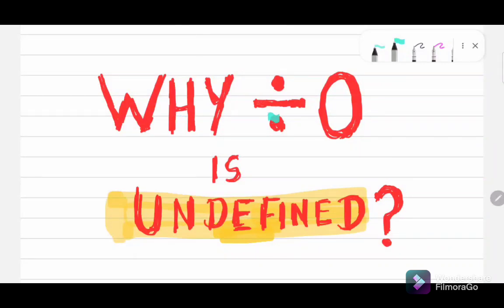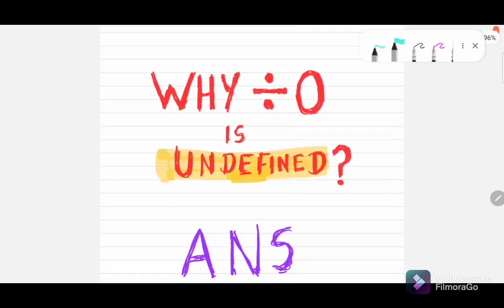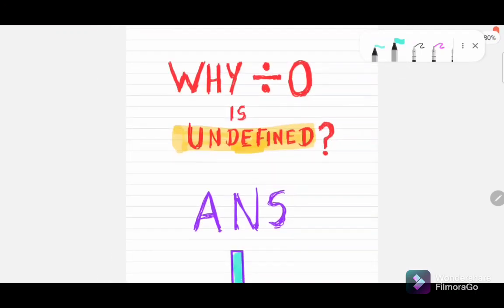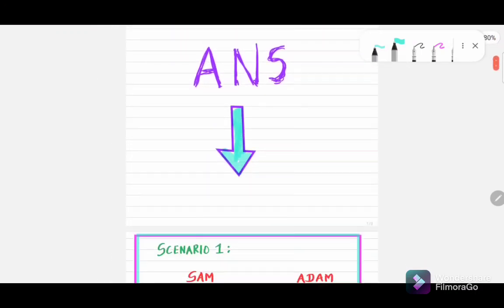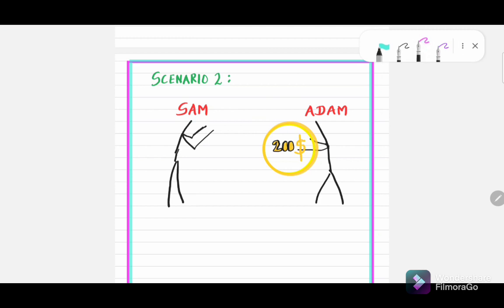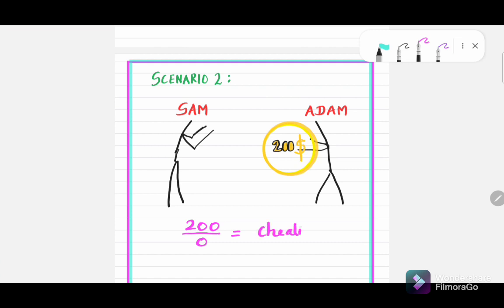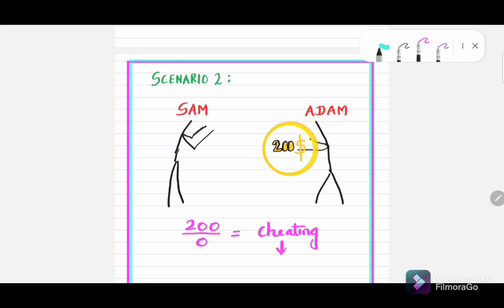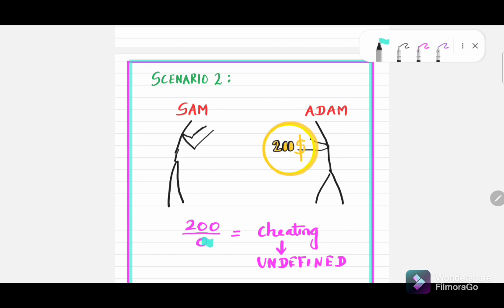The Mysterious World of Math: Demystifying Why Division by Zero is Impossible • ForEveryX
In the world of math, many strange results are possible when we change the rules. But there's one rule that most of us have been warned not to break: don't divide by zero. How can the simple combination of an everyday number and a basic operation cause such problems?
- Demonstrated Undefined(divide by 0) with real life situation.
- There is plenty of examples available on Undefined in online. This is mine :).

Do you have a curious mind? You're in the right place. Our aim on ForEveryX ideas is to demystify the concepts of Math, to open your mind to new perspectives, and to leave you that little bit smarter.